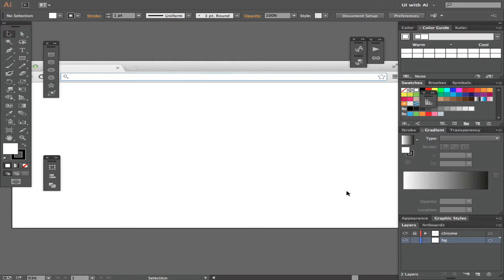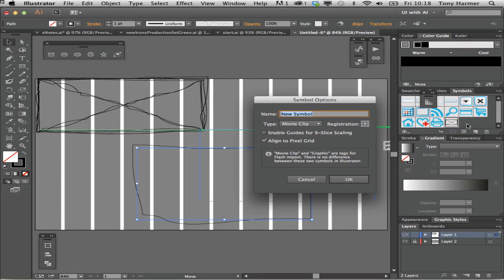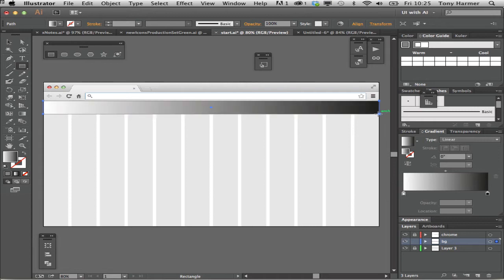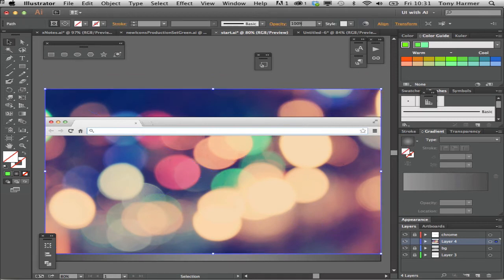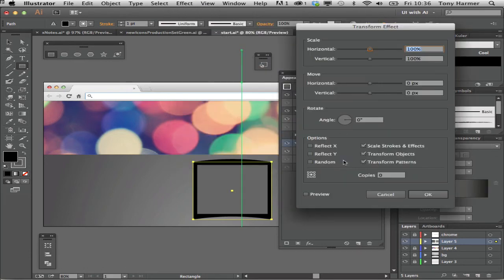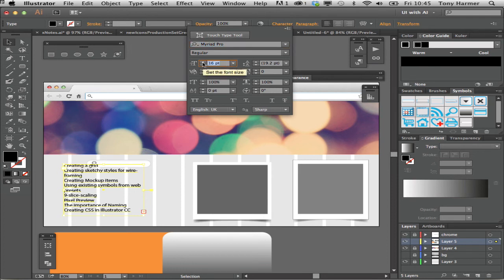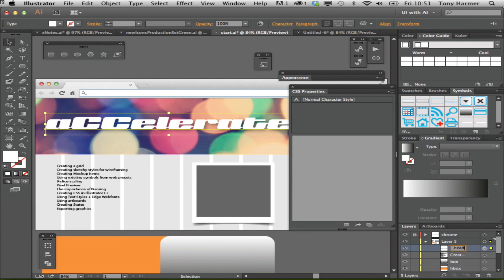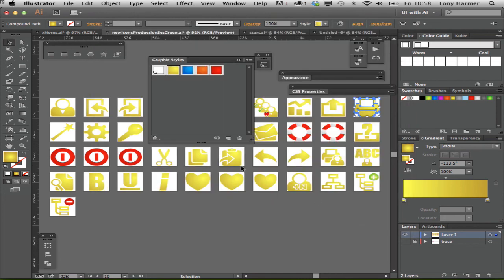UI Of Illustrator - Designers Fiesta 2013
Tony Harmer's presentation on creating UI elements with Adobe Illustrator compared with using Photoshop.